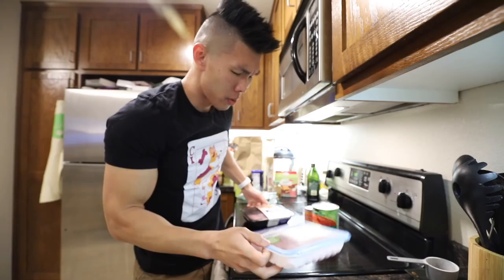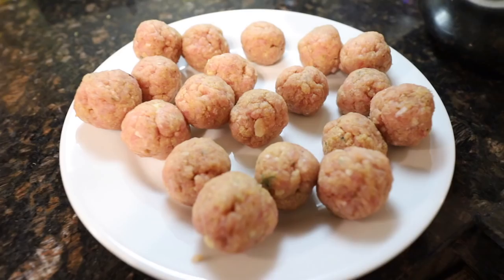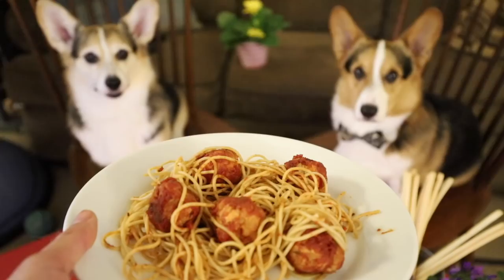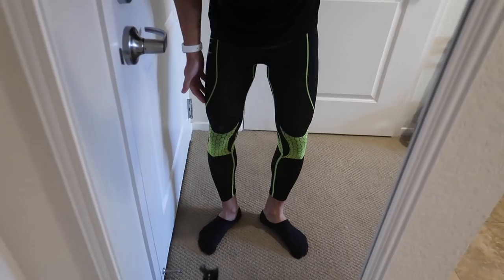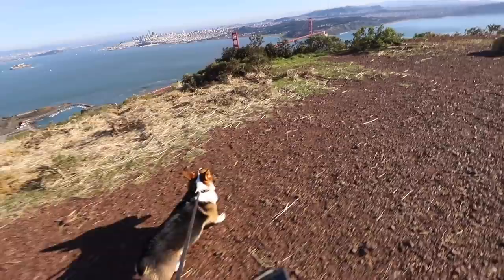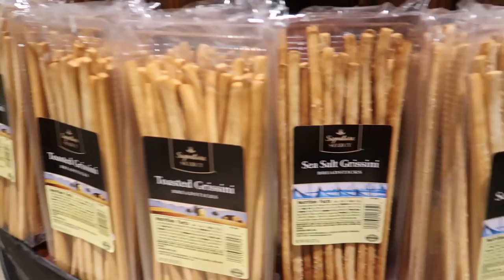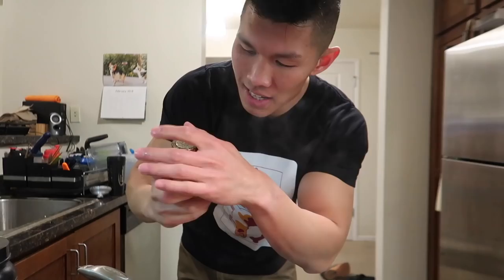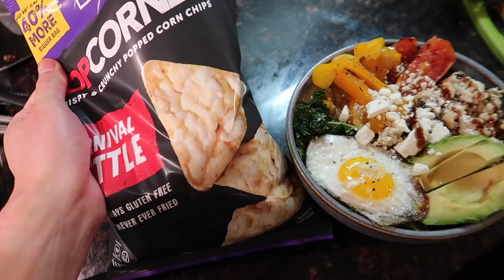Lady & the Tramp Valentines Spaghetti for CORGIS || Life After College: Ep. 584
Corgi Treat! Recreating Dog-Friendly Spaghetti and Meatballs Inspired from Lady & the Tramp movie for Valentines! Grooming Gatsby for his big day, hiking in San Francisco Golden Gate Bridge, and More!

Send Us Mail:
VlogAfterCollege

- Creating Spaghetti for Dogs
- Dog-Friendly Meatballs: Lean ground turkey and pork, pecorino romano cheese, plain bread crumbs, egg, sage, thyme, oregano, marjoram; crushed canned tomatoes, tomato paste, whole wheat pasta
- New Month, "Alexa Good Morning" & Shakespeare
- Heartworm & Flea and Tick meds for Dog
- New Valentine's Corgi Cards! I Love you with all my butt!
- Grooming Gatsby (Brushing Teeth, Brushing Fur, and Cutting Nails)
- Nail Grinder
- Neato Botvac Robotic Vacuum Cleaner
- Leg Workout Routine in Gym Shark Leggings
- Hiking Slacker Hill in Sausalito San Francisco with view of the Golden Gate Bridge!
- Checking out my friend's aquarium store: Clear Water Aquariums
- Grocery Shopping for Dinner at Safeway
- Cooking DInner: Bell peppers, onion, garlicky kale, ground turkey, sake, egg, avocado, rice, feta, pop chips
- Guess that Corgi
- Cuddling with Gatsby the Corgi: Corgi Love view from above